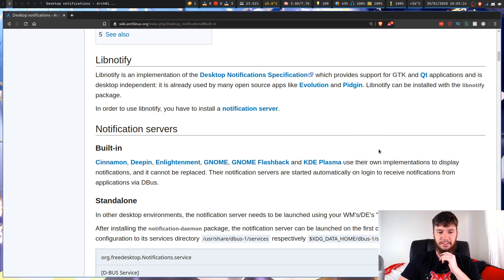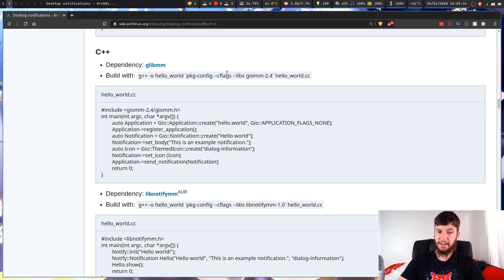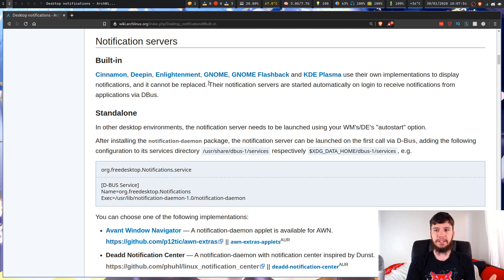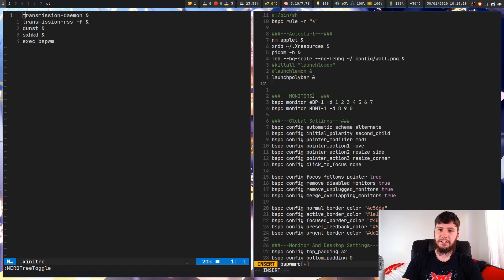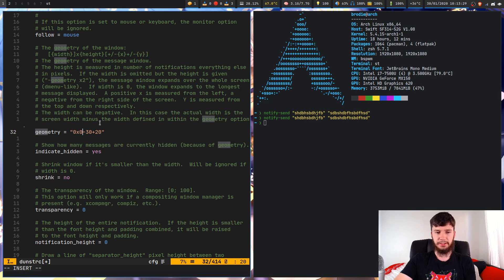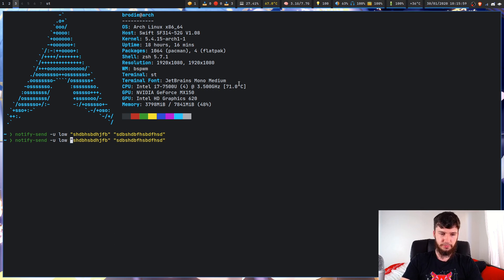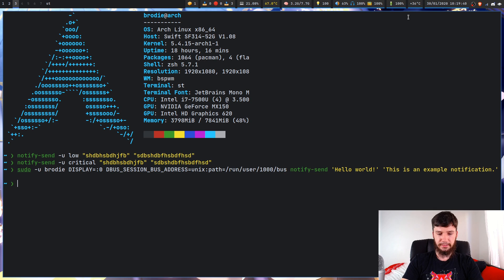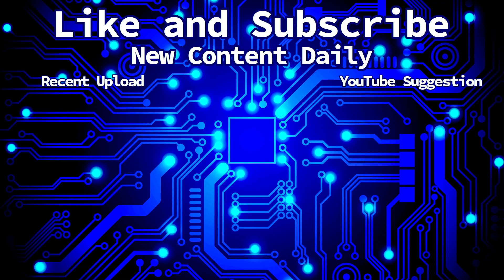How To Receive Desktop Notifications With A Window Manager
So whilst it's nice to not receive annoying notifications on your desktop sometimes maybe you want to and that's where setting up a notification server is going to be a good idea, I personally don't have any notifications coming in from any websites but I do like to receive email and discord notifications. Today I'm going to show you how to setup dunst and also how to make some minor changes to it to make it not completely unusable.

Resources
Notification Servers:

BTC Wallet Address:
1Aokiv3pFQXUEmh2LbzZQAwxMvq6bpT2UN
ETH Wallet Address:
0x80451867c86bdf08c3888d407c1e3fcb6add61ed
LBC Wallet Address:
bLRN9fm17sCexKfgbYqmMj5xskZF2ogpEh

Video Platforms
🎥 LBRY:

My Repos
🖥️ GitHub:

Credits
🎵 Opening music